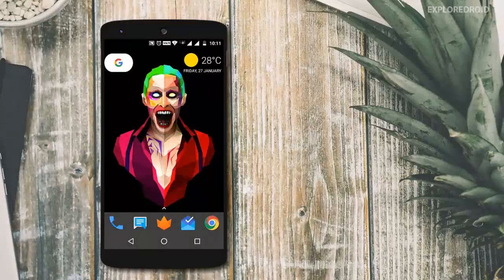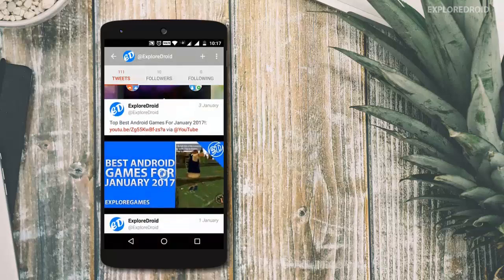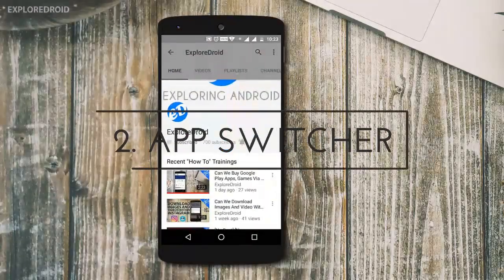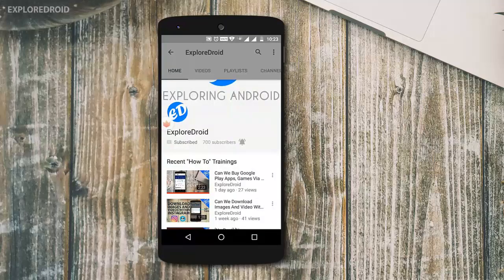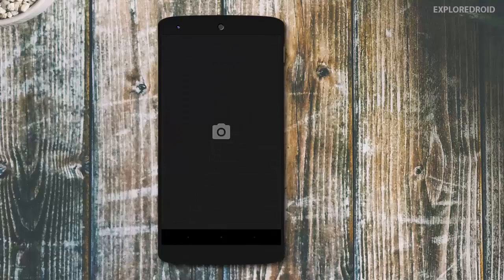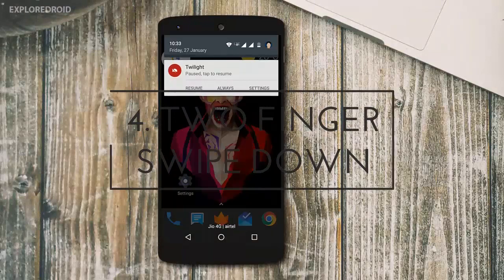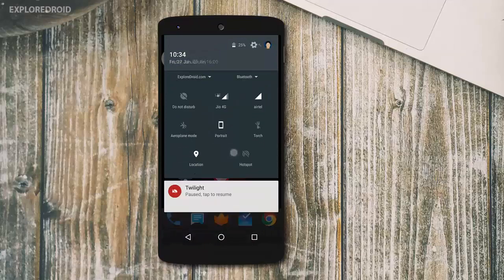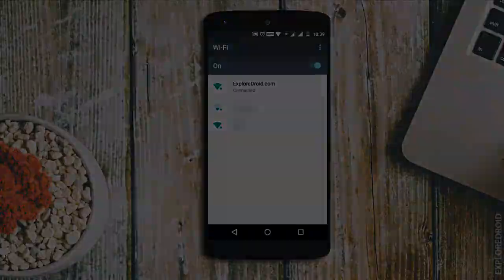5 Super Cool Hacks For Any Android Device! 2017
In this video, we have demonstrated few super cool hacks for any of your android devices that you should check out! which will make your android experience better and faster.  No root required. Really simple and easy to use tricks.

Comment your thoughts, suggestions and questions below.